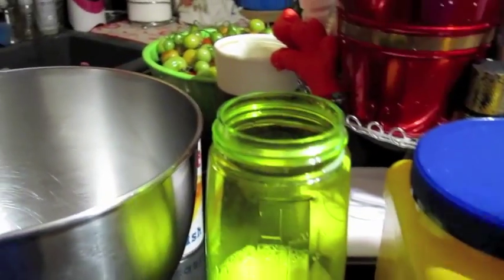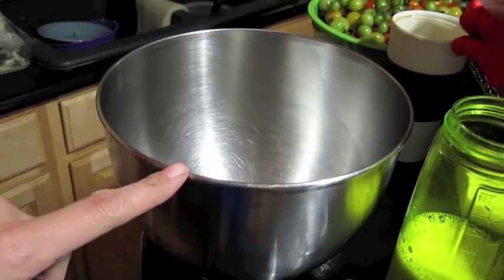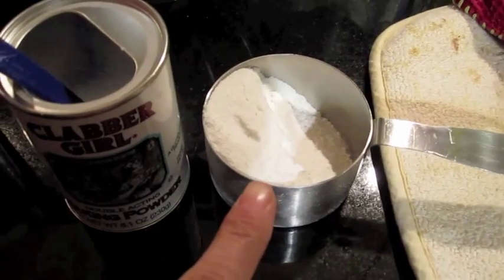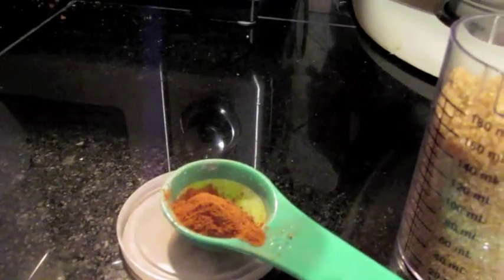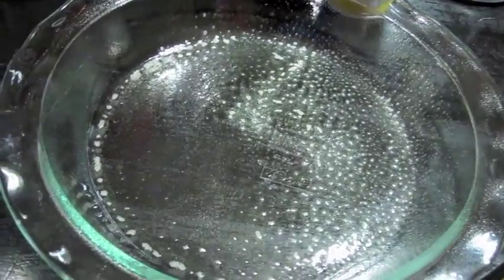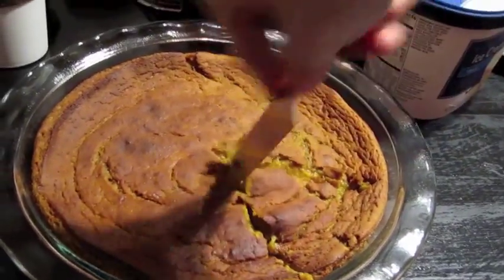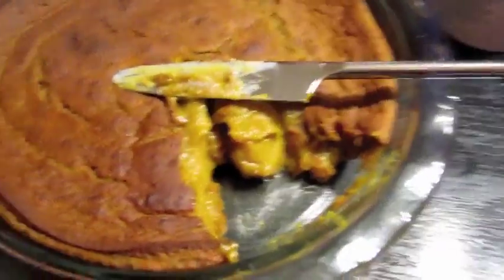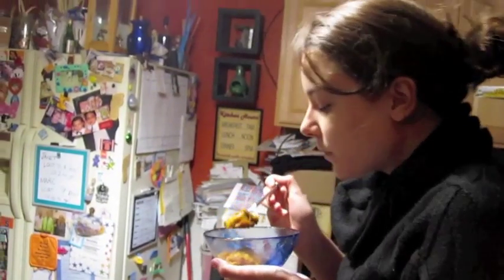Easy Vegan Gluten Free Pumpkin Pie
Impossible Vegan Pumpkin Pie

Ingredients:
1 1/2 cups soymilk
1 tbsp. Ener-G egg replacer or egg substitute
1/4 cup water
1 tbsp. cornstarch
1 tsp. vanilla
2 cups pureed or mashed cooked pumpkin (or cushaw or winter squash)
1/2 cup rice flour
2 tsp. baking powder
3/4 cup sugar
1 tsp. pumpkin pie spice or the following combo - 1/4 tsp. ginger powder, 1 tsp. cinnamon, 1/2 tsp. nutmeg, 1/4 tsp. ground cloves
1/2 tsp. salt
Mix everything together in bowl.  Pour into 9" greased glass pie dish.  Bake at 350 degrees for 60 mins.
Thanks for subbin, favoriting & thumbs upping!

Beyond Reality - American Idol Recap 5/24/11
Janet on Twitter